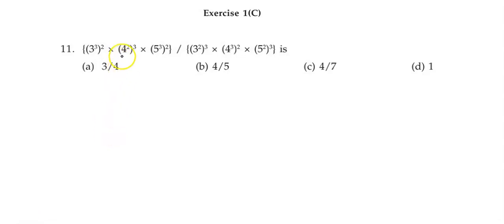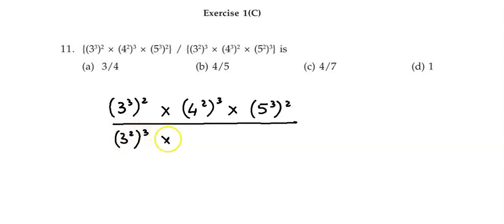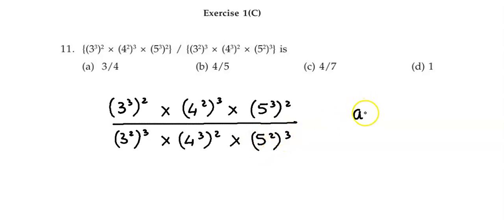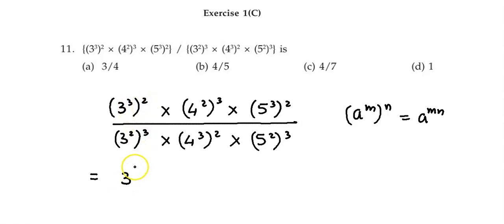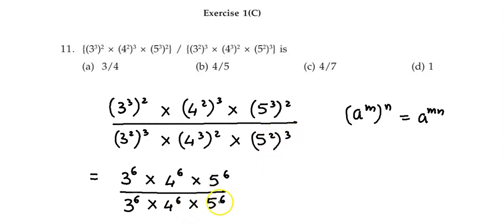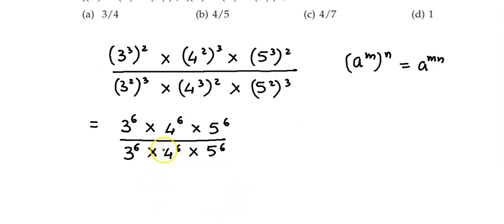Ratio, Proportion, Indices and Logarithm | CA Foundation | Ex 1 C (11)